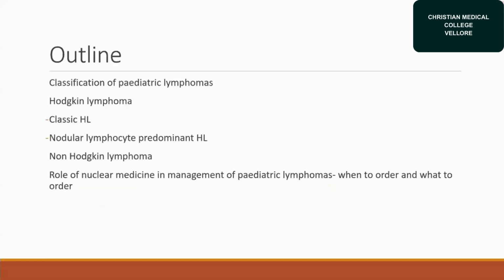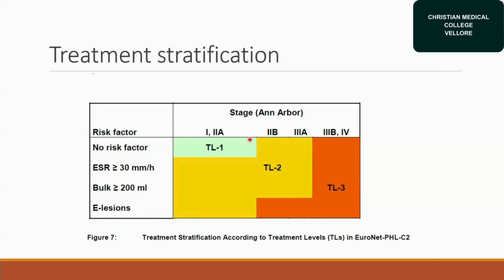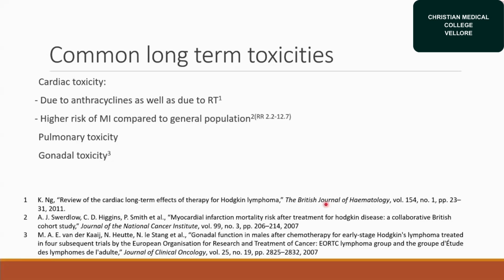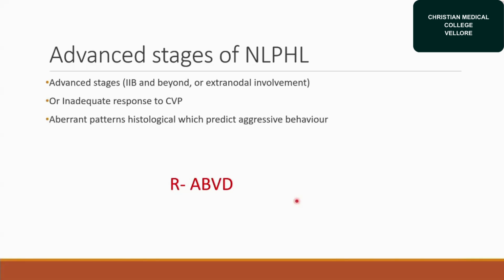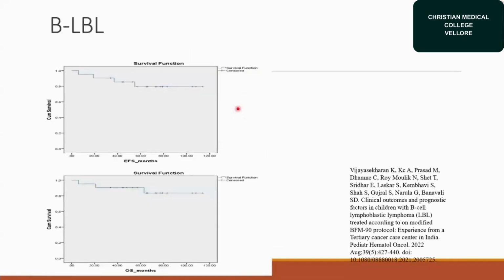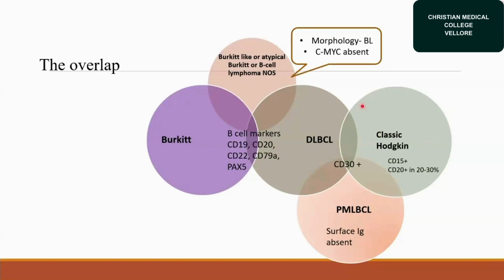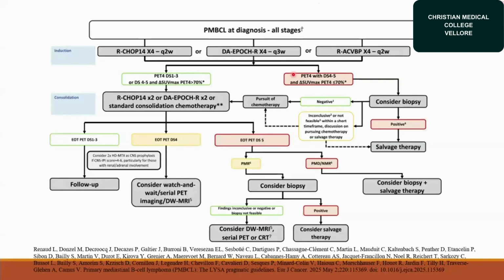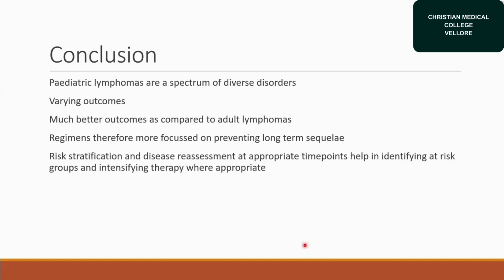Management of Paediatric Lymphoma I Paediatric Nuclear Medicine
Topic: Management of Paediatric Lymphoma
Presenter: Dr Leenu Joseph, Associate Physician, Department of Paediatric Haematology and Oncology

This educational session is part of the academic teaching series by the Department of Nuclear Medicine, Christian Medical College (CMC) Vellore.

This session covers:
• Overview of paediatric Hodgkin and Non-Hodgkin lymphoma
• Risk stratification and staging concepts
• Role of FDG PET-CT in treatment planning
• Response assessment and Deauville scoring in children
• Chemotherapy and radiotherapy considerations
• Follow-up imaging and surveillance approach
• Long-term treatment effects and supportive care
• Multidisciplinary management perspective

⚛️ About the Channel:
“Nuclear Medicine Academics” - Department of Nuclear Medicine, Christian Medical College, Vellore - provides lectures, case discussions, radio pharmacy topics, therapy guidance, and physics teaching in molecular imaging.

All content is academic, non-commercial, and complies with Christian Medical College Vellore’s Social Media and Patient Privacy Policy.
All clinical images shown are anonymised.

Note:
Comments are disabled as per institutional policy.